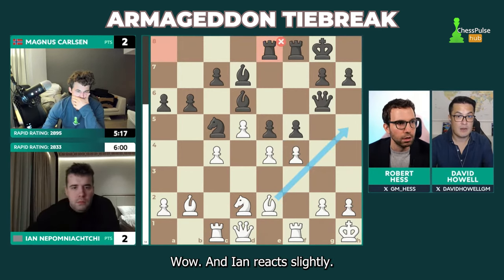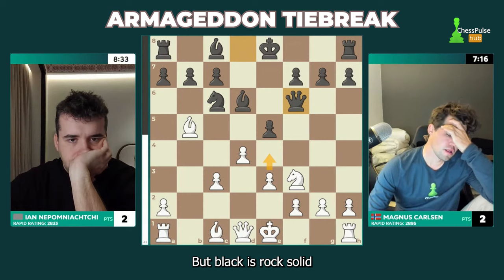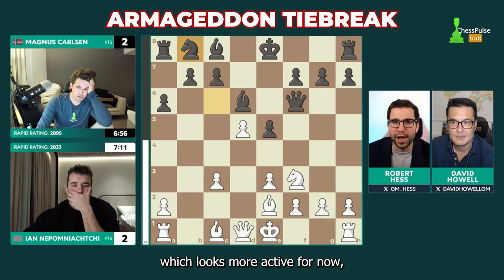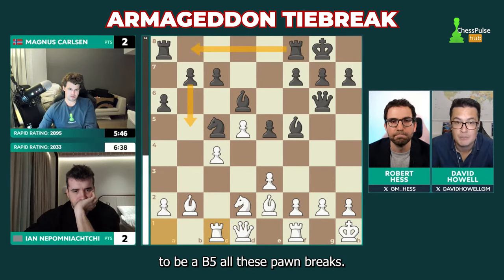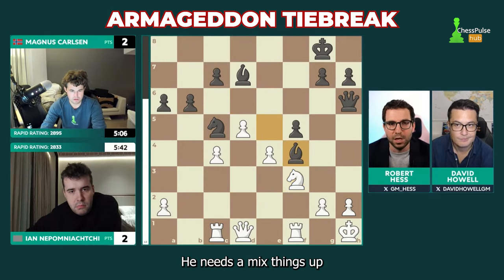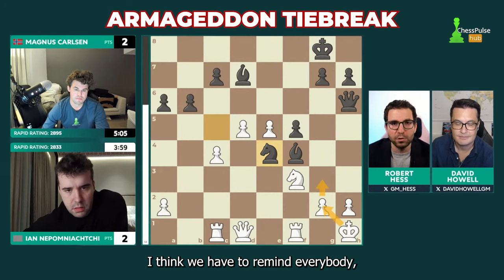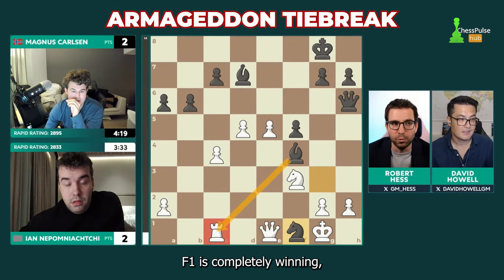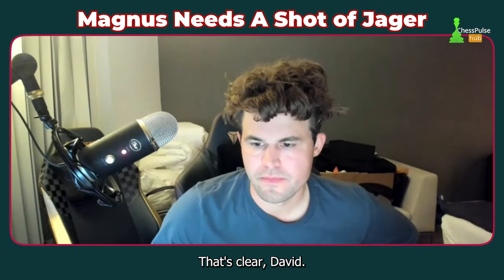Magnus Gets Pissed and Just Detonates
Julius Baer Generation Cup is the fourth and final online event of the Champions Chess Tour, Chess.com's most important tournament of the year.